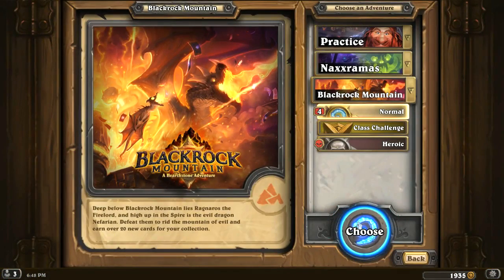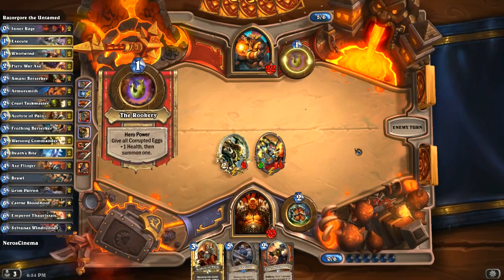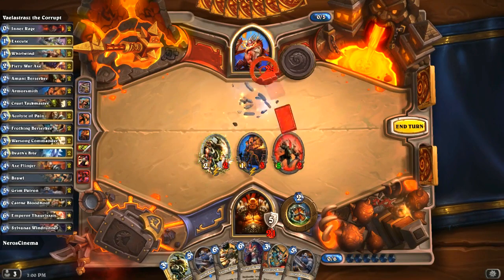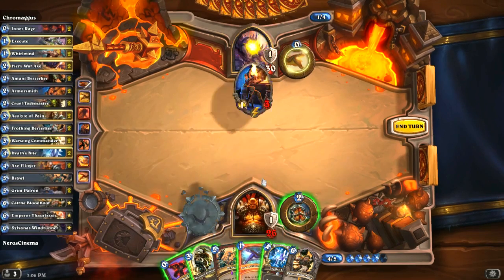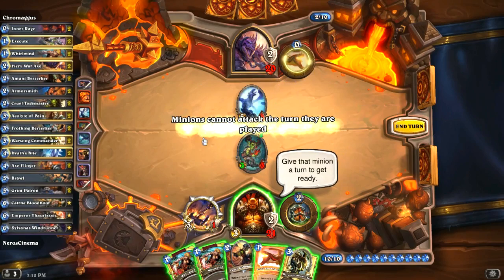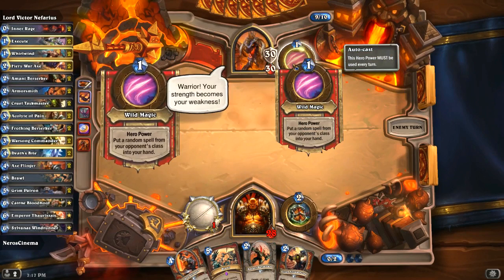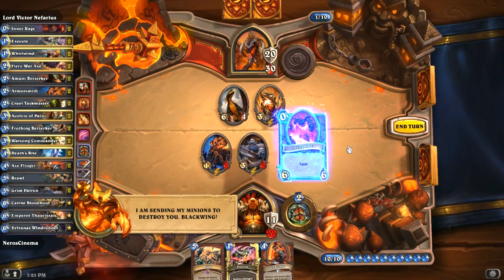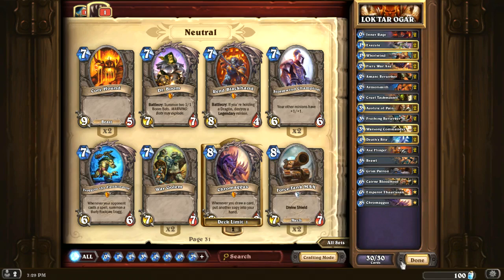Hearthstone: Blackrock Mountain Adventure! "Blackwing Lair" (Full Clear)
I hope you enjoyed this Hearthstone video! Today we take on the "Blackwing Lair" wing of the Blackrock Mountain Adventure. Razorgore the Untamed, Vaelastrasz the Corrupt, Chromaggus, and Nefarius himself await! Join me as I attempt to earn 4 new cards and a new legendary :D